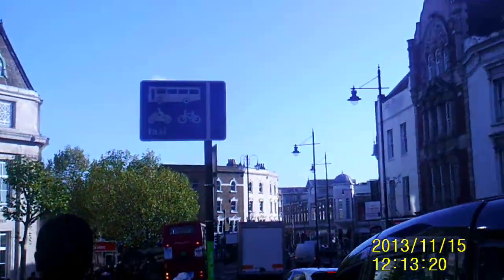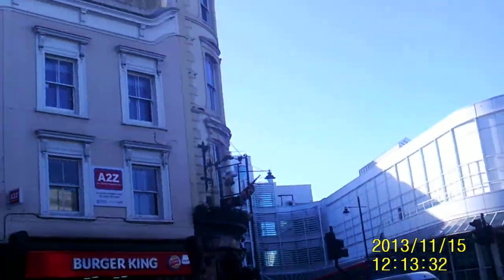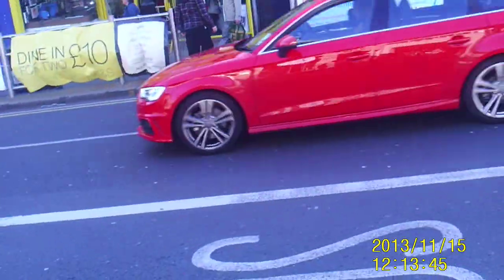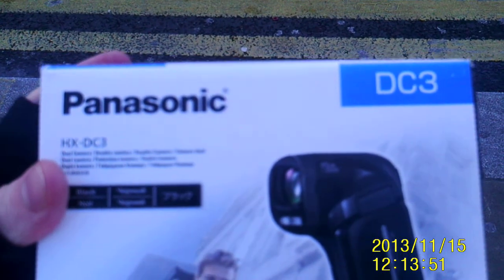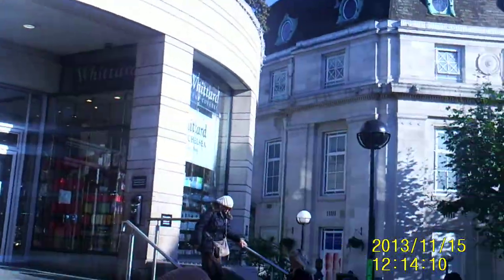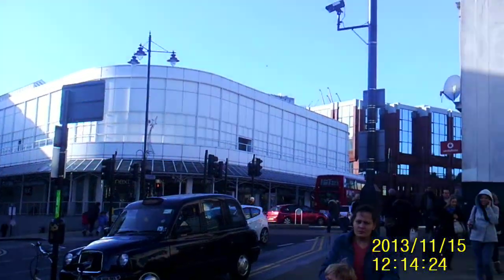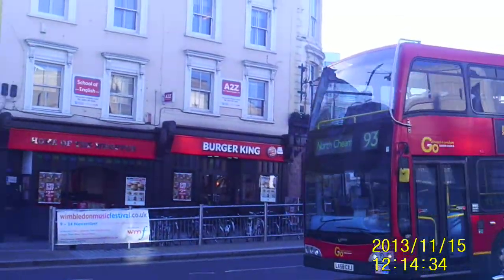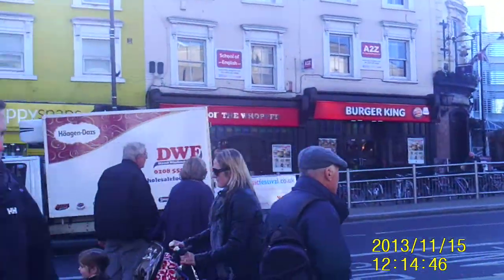Wimbledon Town Centre - Goodbye Vivitar 1080 HD Camcorder !